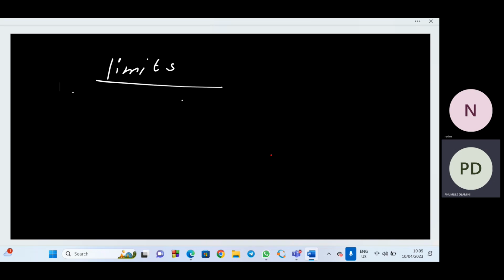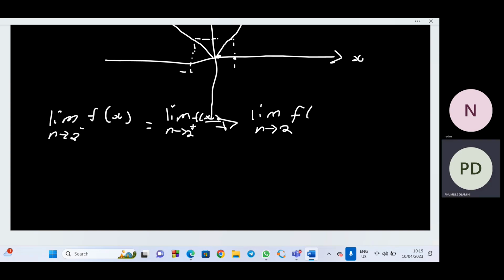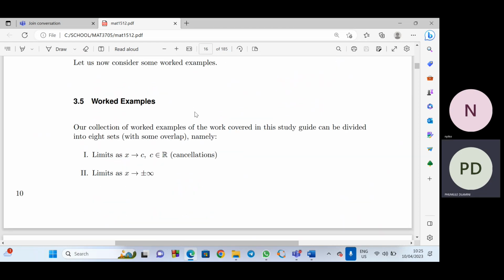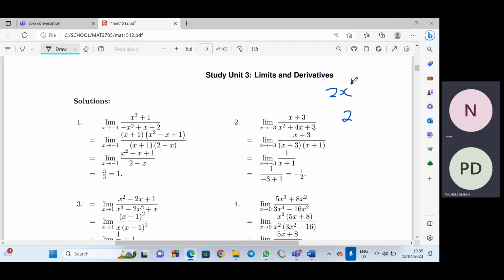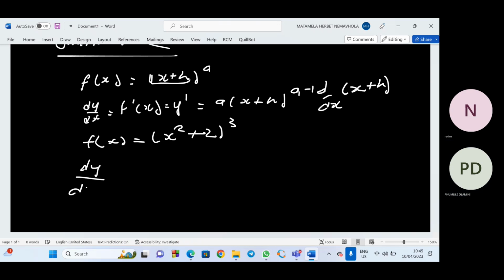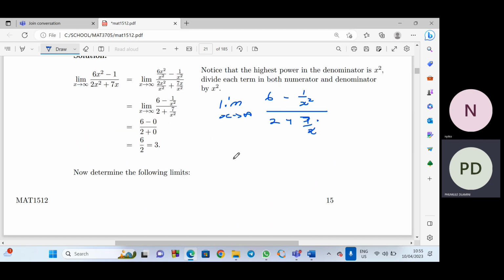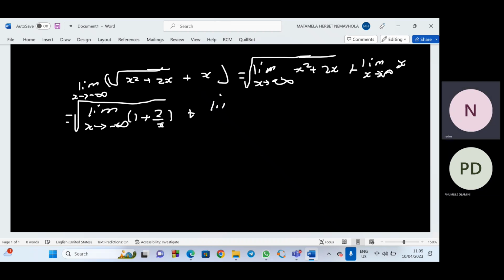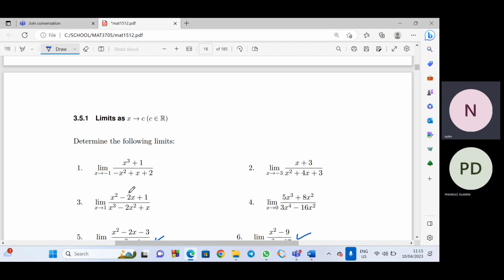limits and derivatives MAT1512 and MAT1613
Limits and derivatives are fundamental concepts in calculus, which is a branch of mathematics concerned with studying the properties and behavior of functions.

A limit is a mathematical concept that describes the behavior of a function as its input approaches a certain value or point. The limit of a function f(x) as x approaches a number a, denoted as lim x→a f(x), describes the value that the function gets arbitrarily close to as x gets closer and closer to a. The concept of a limit is important in calculus because it allows us to study the behavior of functions near points where they may not be defined or where they exhibit unusual behavior.

A derivative, on the other hand, is a measure of how a function changes with respect to its input. Specifically, the derivative of a function f(x) at a point x is the slope of the tangent line to the graph of the function at that point. Geometrically, the derivative gives us information about the rate of change of a function at a particular point. In calculus, derivatives are used to solve a variety of problems, such as finding maximum or minimum values of a function, analyzing the behavior of curves, and calculating rates of change.

Both limits and derivatives are essential concepts in calculus and are used to study the behavior of functions in a wide range of fields, including physics, engineering, economics, and statistics.